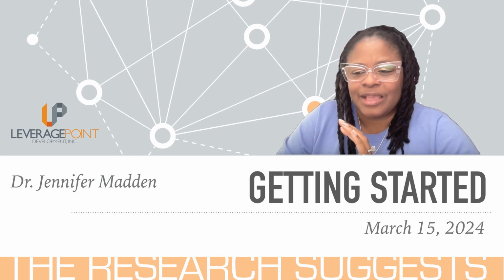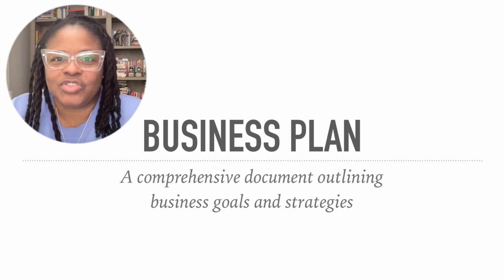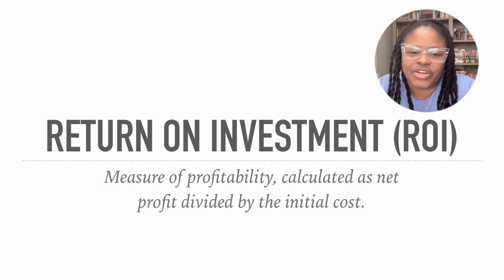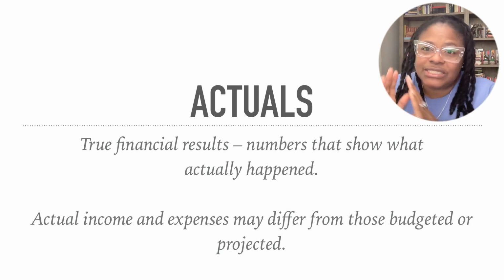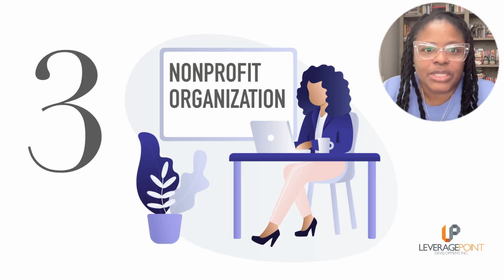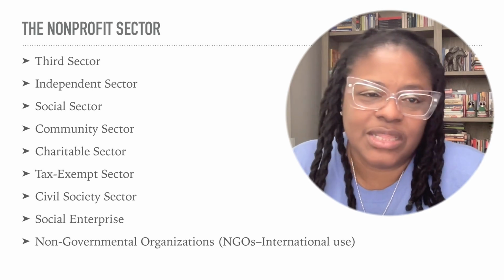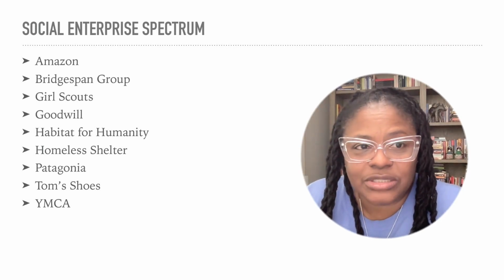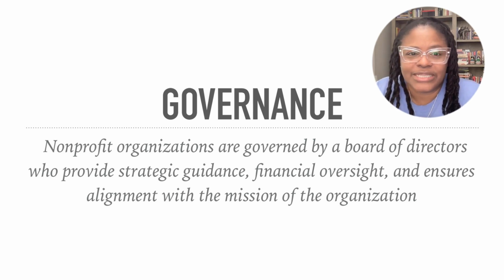Business 101 Definitions with Dr Jennifer Madden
Dr. Jennifer Madden walks us through business and financial terms and how they relate to nonprofits and social entrepreneurship enterprises.